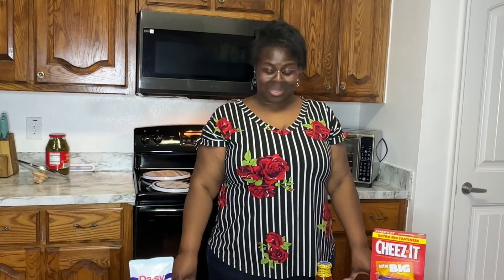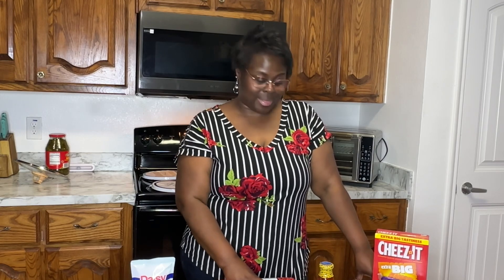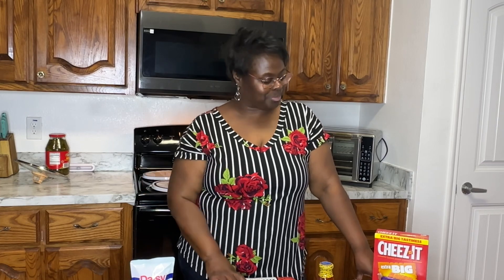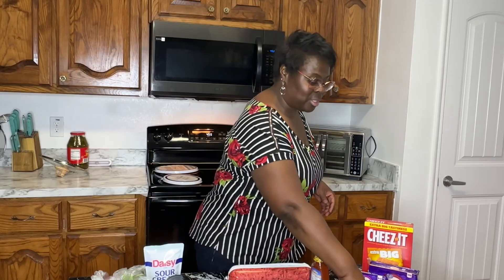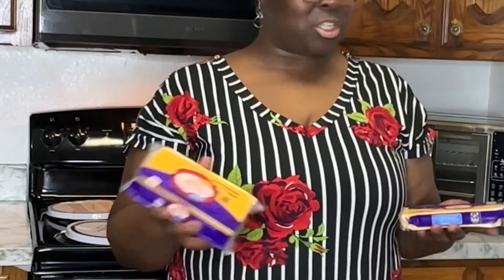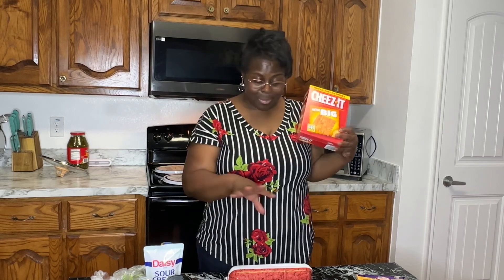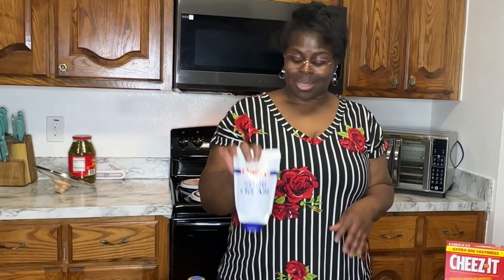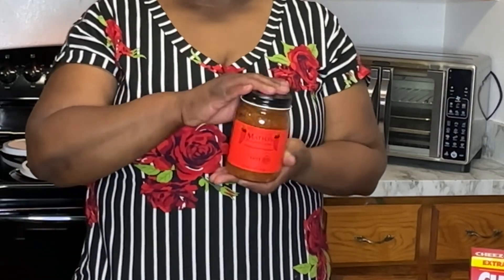BIG Cheez-It Taco Pie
Ingredients
Cheez-it cracker
Ground beef
1 tsp Taco seasoning
1 Tbsp enchiladas seasoning
1/2 onion

Toppings
Lettuce
Tomato’s
Sour cream
Cheese
Cilantro